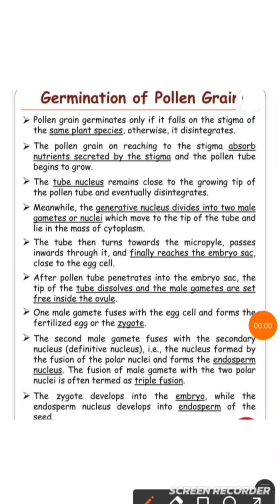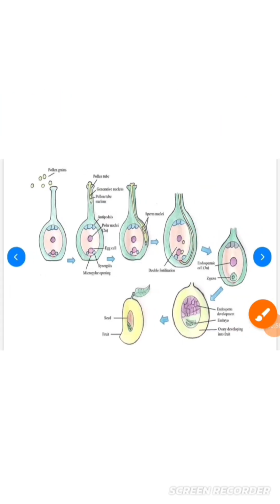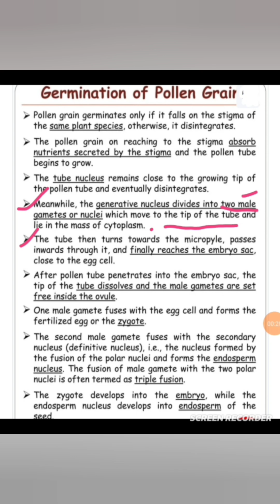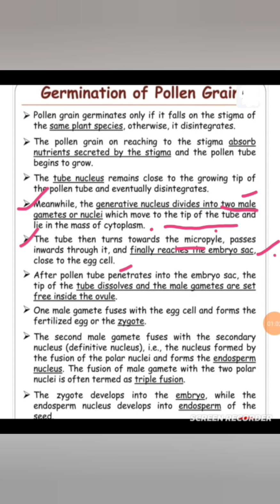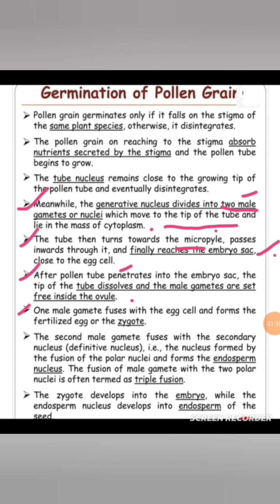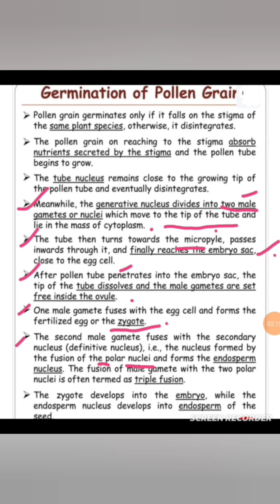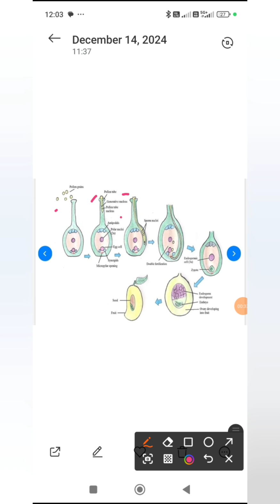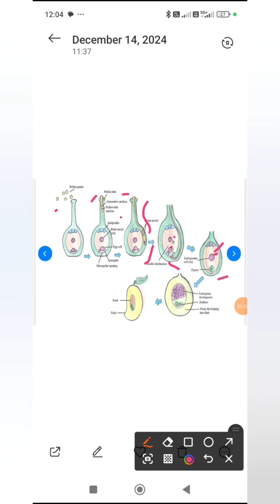Germination of pollen grain (Detailed explanation)